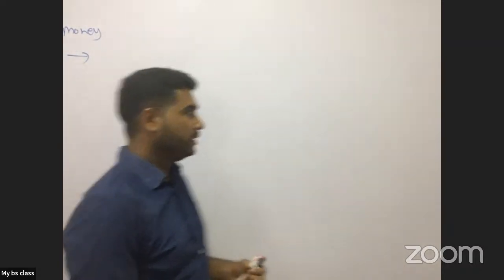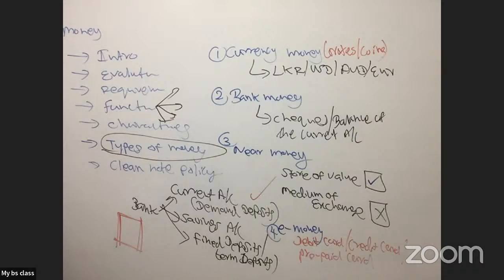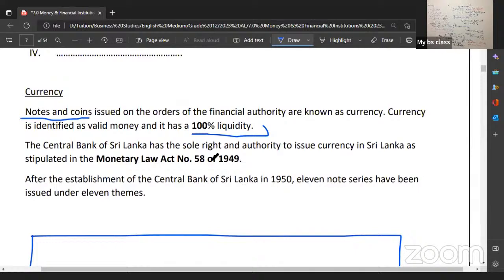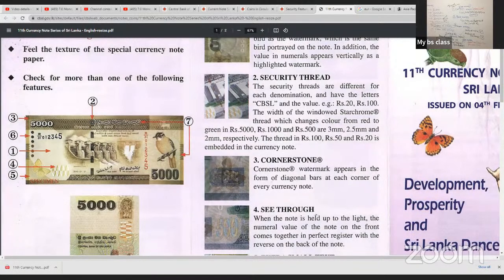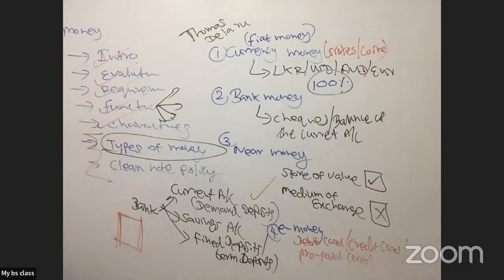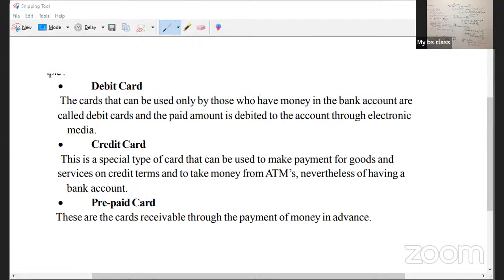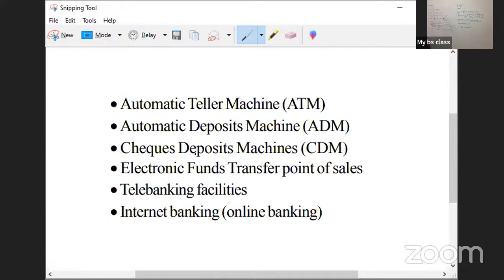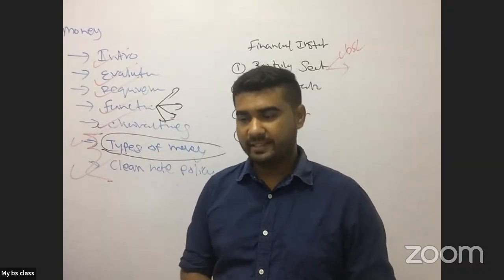7.0 Money & Financial Institutions (Day 02) 2023 A/L